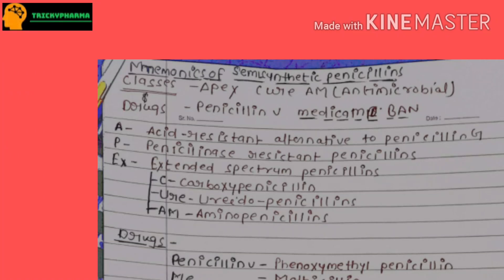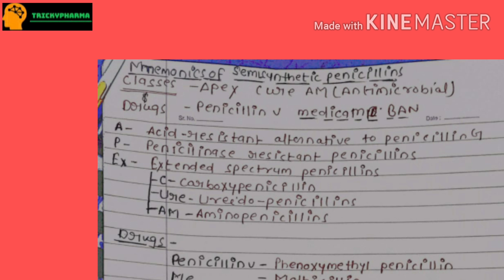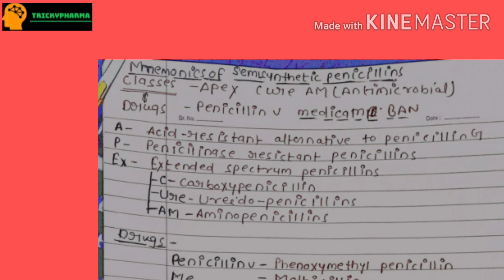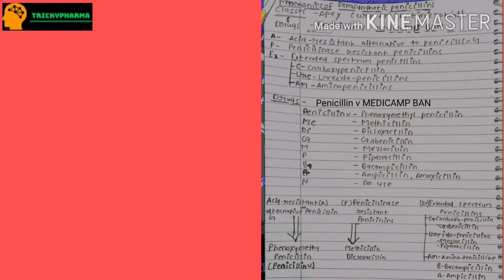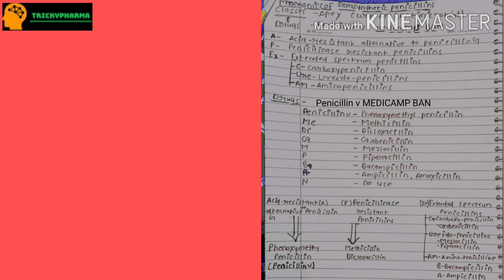Mnemonics of Semi-synthetic penicillins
Trickypharma

Google pay upi id- dileepkumarsingh27@okicici